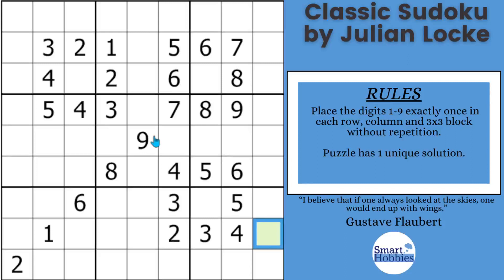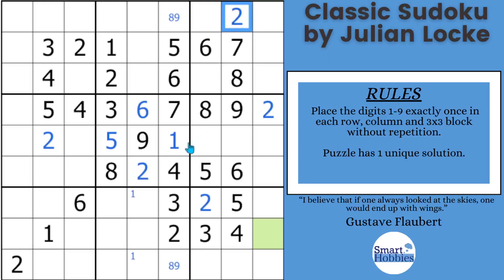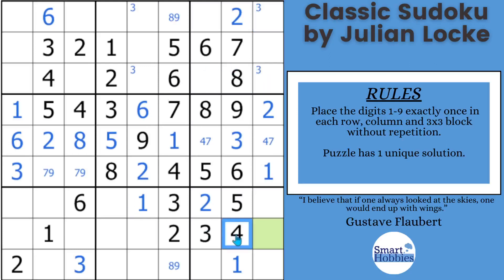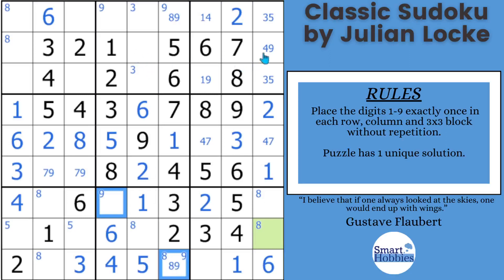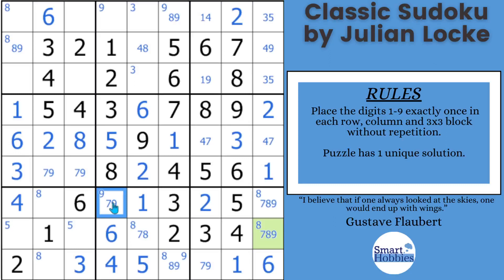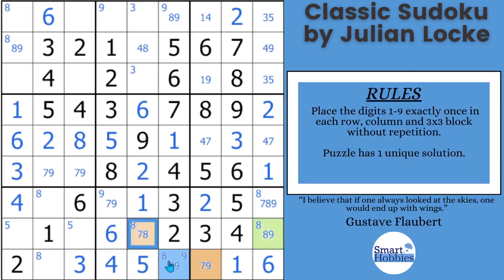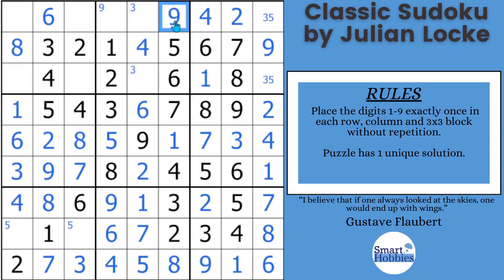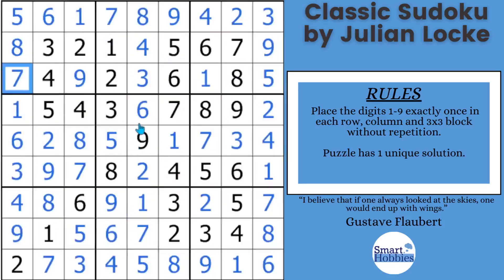3 AMAZING Tips You Need To Know About Sudoku XY-Wings – SHC 202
In 3 AMAZING Tips You Need To Know About Sudoku XY-Wings – SHC 202  by Smart Hobbies, I will show you 3 amazing tips about Sudoku XY-Wings while solving a Classic Sudoku by Julian Locke.  XY-Wings are a popular strategy used in solving hard Sudoku puzzles. I show you how to play Sudoku better and how to solve Sudoku faster. I solve this puzzle logically and explain all the expert Sudoku tricks, Sudoku techniques, and Sudoku strategies as I apply them to the Sudoku game. I also give some Smartie Party thank yous and shout outs during the video. Thank you Julian Locke for permission to feature your puzzles on my channel.

Strategies demonstrated in this video:

Hidden Single
Naked Single
Full House
Pointing Pair
Naked Pair
Hidden Pair
Naked Triple
XY-Wing

Timestamps
0:00 Intro
00:17 It’s Solving Time
00:48 Amazing Tip #1
03:16 New Puzzle Pack Announcement
03:22 November Solutions Shout Outs
03:30 Solving Singles And Pairs
08:30 Amazing Tip #2
08:47 First XY-Wing
10:12 Supporter Shout Outs
10:31 Amazing Tip #3
11:39 Second XY-Wing using Green Cell